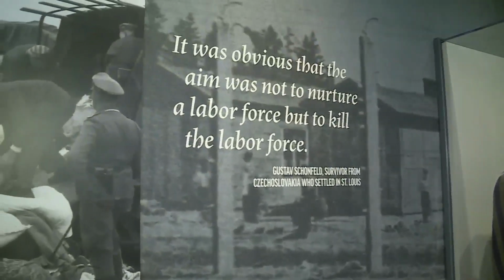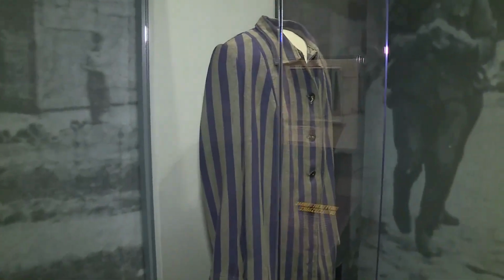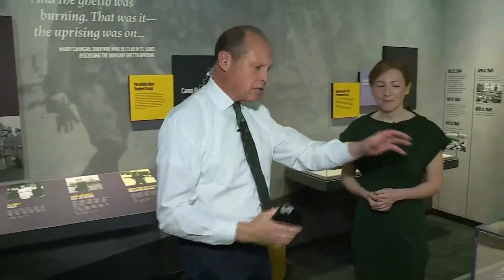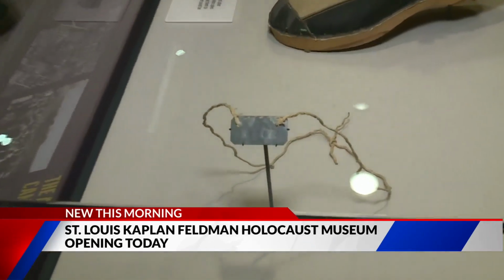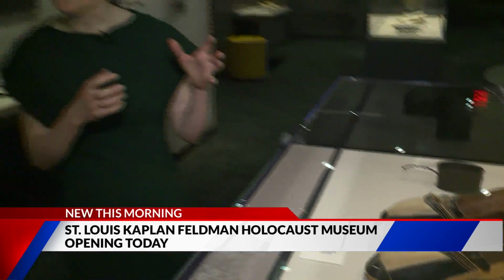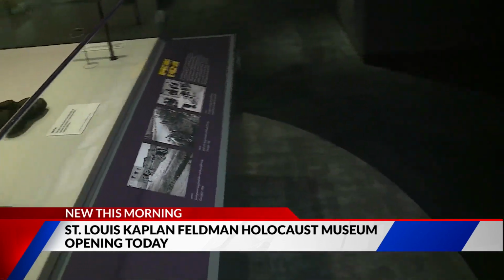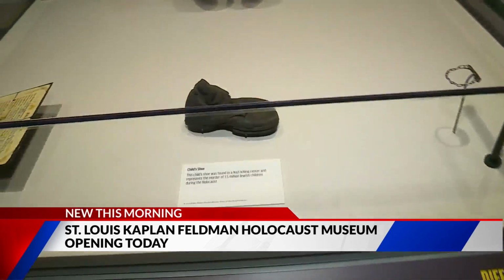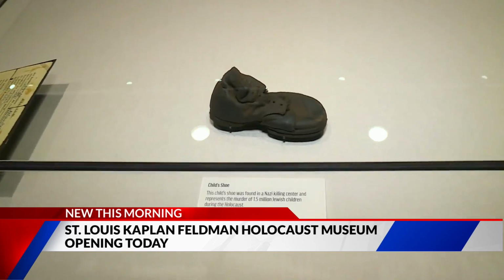STL Kaplan-Feldman Holocaust Museum grand opening today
Wednesday, November 2 is the grand opening for the St. Louis Kaplan-Feldman Holocaust Museum.

St. Louis News: FOX 2 covers news, weather, and sports in Missouri and Illinois. Read more about this story or see the latest updates on our